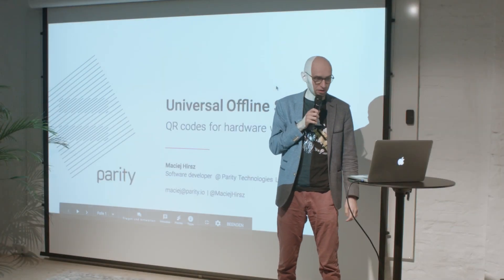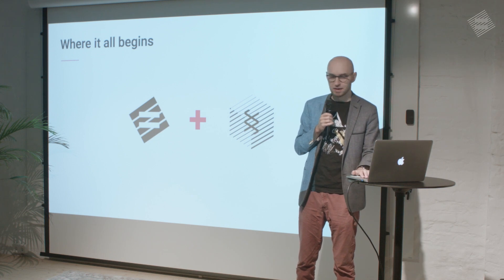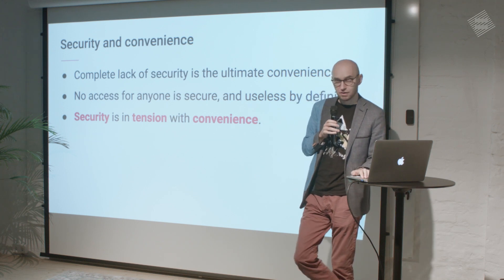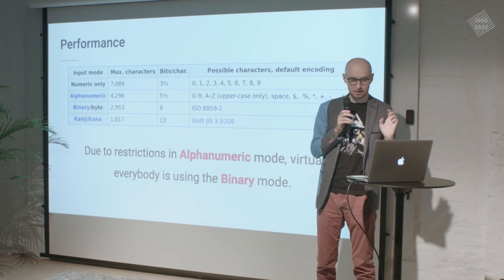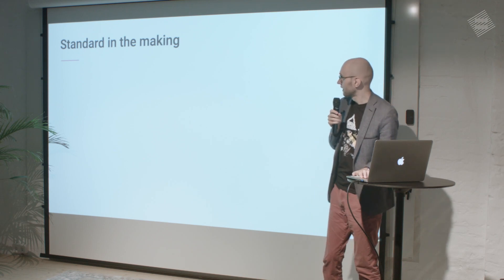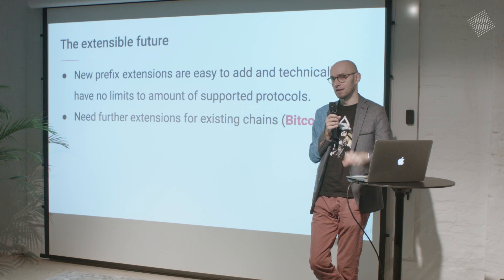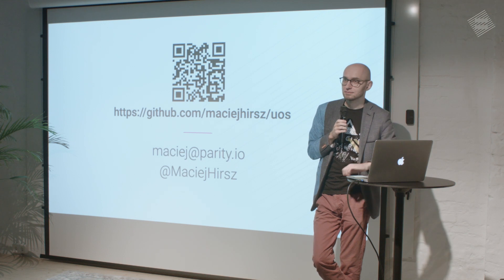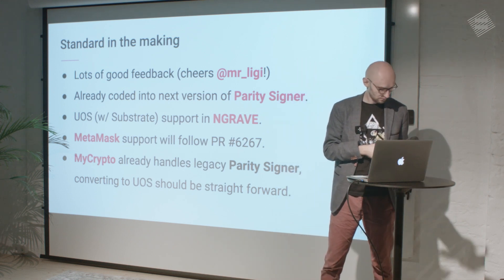Universal Offline Signatures: QR Codes for Hardware Wallets - Maciej Hirsz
Parity developer Maciej Hirsz presents Universal Offline Signatures: QR Codes for Hardware

Learn more about Parity and what

Join the newsletter to stay informed of important updates and hear about upcoming events

From the Parity & Friends meetup in Berlin, Sep 26th, 2019